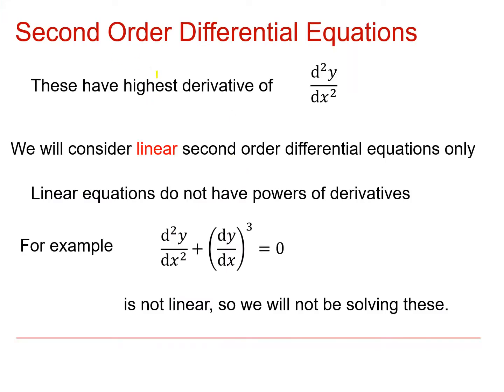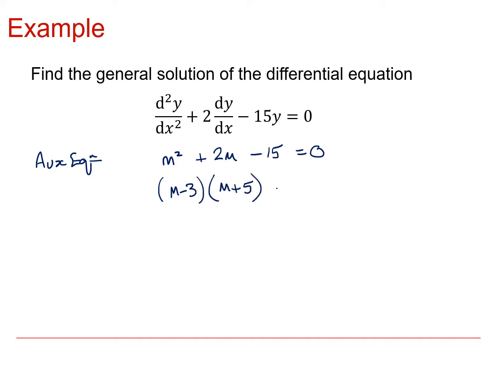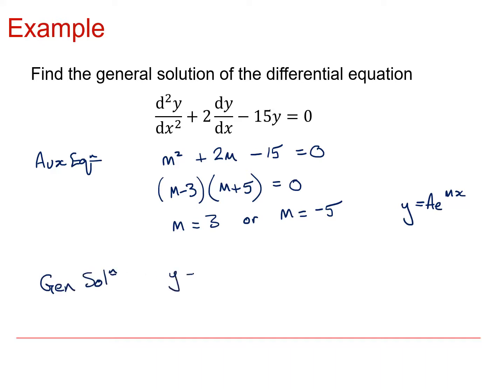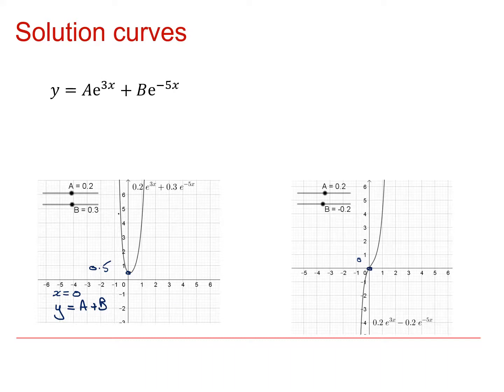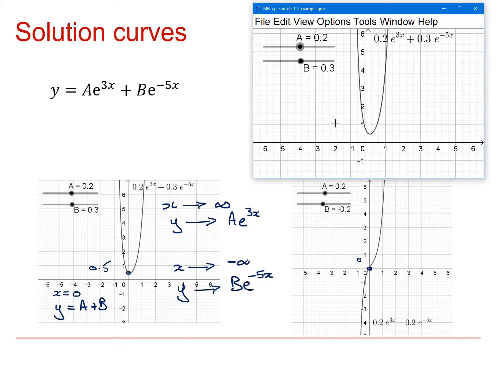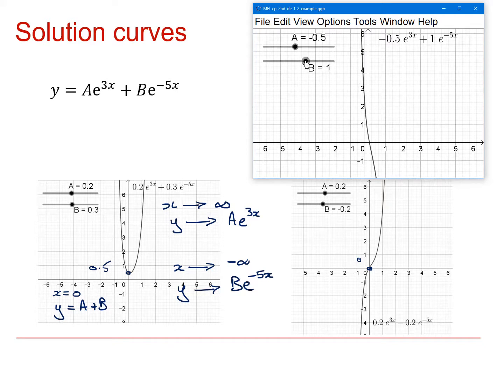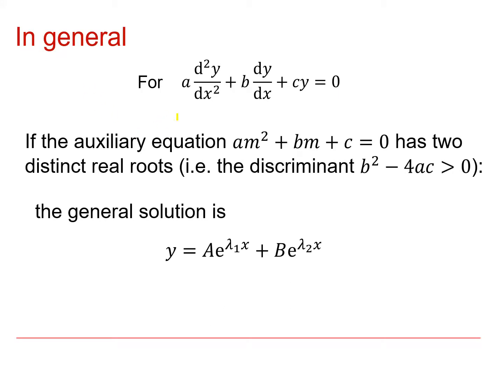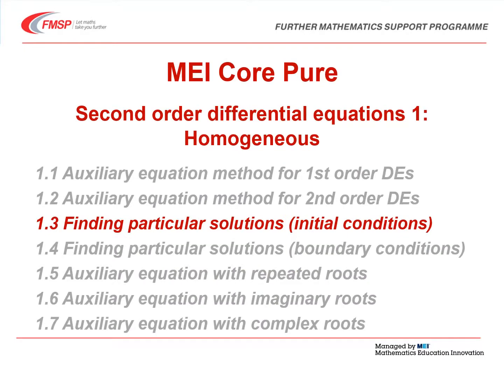MEI Core Pure Second order differential equations 1-2